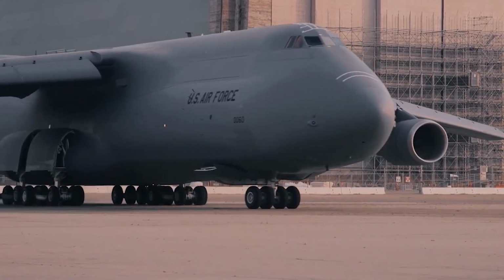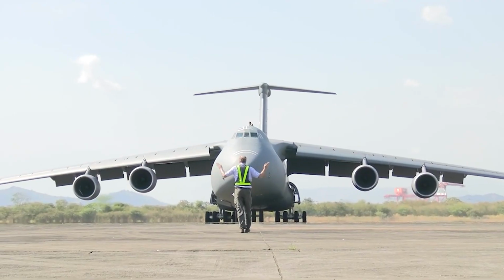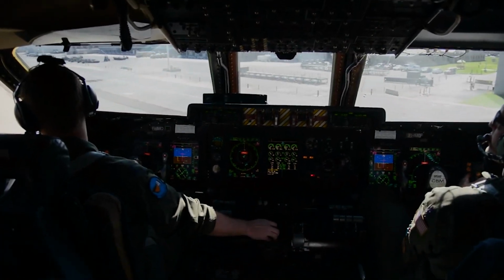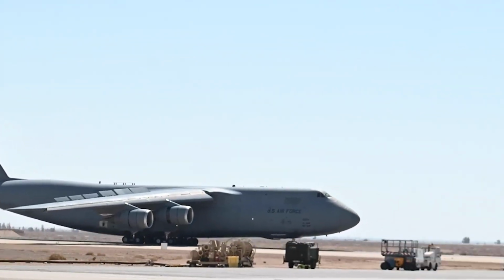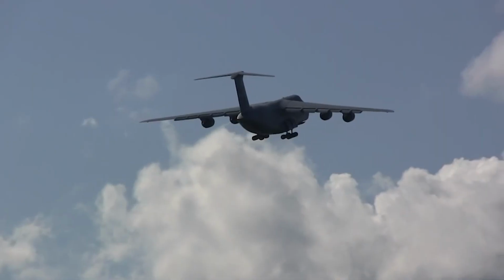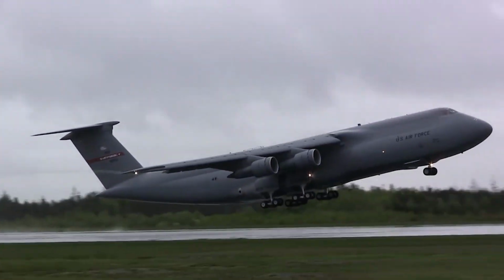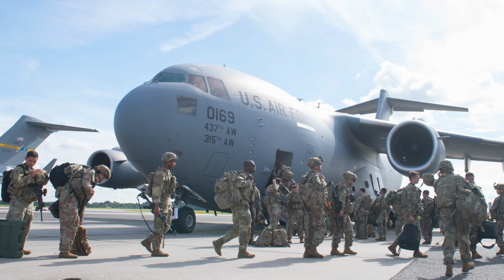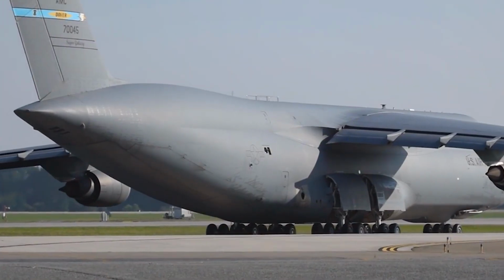CH-5M Super Galaxy: America's Largest Military Cargo Aircraft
Its ability to perform strategic airlift missions has earned it a reputation as the backbone of the United States Air Force (USAF) transport fleet.
The C-5M Super Galaxy stands as a symbol of sophistication in the realm of military transport aircraft.
With unmatched payload capacity, advanced avionics, extended range and structural enhancements, this colossal machine demonstrates the ingenuity of modern engineering.
While continuing to support vital operations around the world, the C-5M Super Galaxy remains an unwavering symbol of the spirit of aviation advancement.